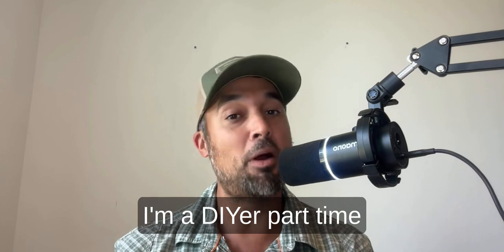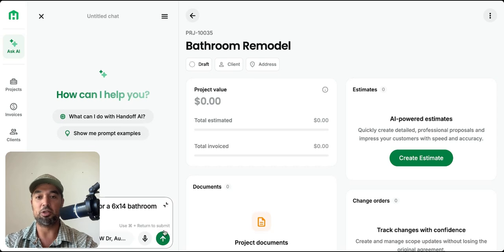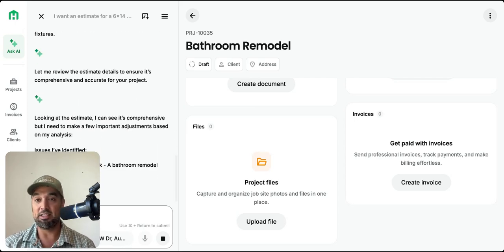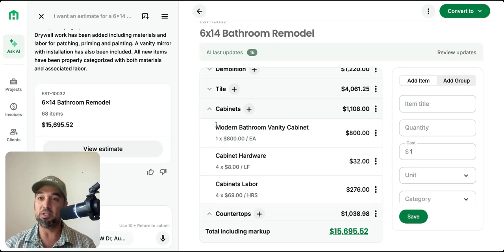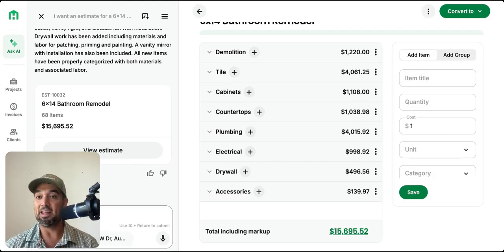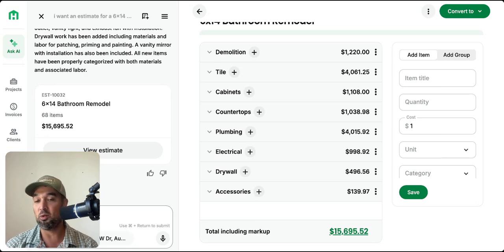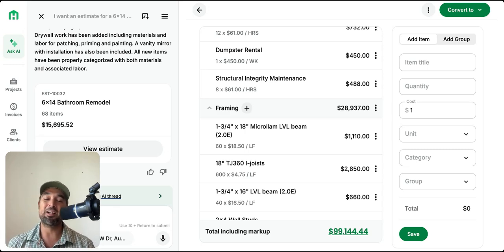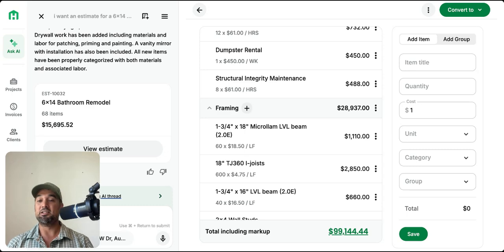Handoff AI Review - A Game Changer for AI Construction Estimating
Tired of spending hours creating estimates, managing spreadsheets, and chasing numbers? In this video, I dive deep into Handoff AI, the revolutionary AI-powered construction estimating tool that’s helping contractors, remodelers, and GCs save time, win more bids, and boost profits.

We’ll cover:

✅ How Handoff AI automates your estimating process
✅ Real-time pricing from Home Depot & Lowe’s
✅ AI-powered proposals and instant client-ready documents
✅ How it compares to other estimating tools
✅ Why contractors are calling this a game changer for their business

If you’re serious about growing your contracting or remodeling business, Handoff AI could be the edge you’ve been looking for.